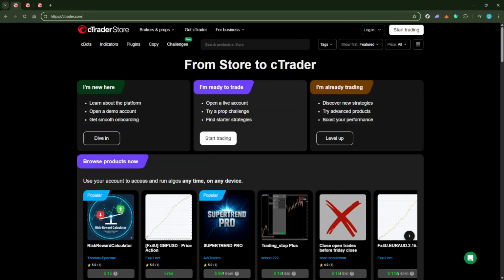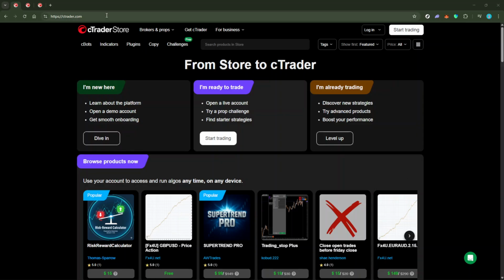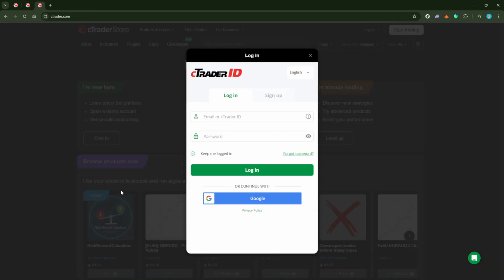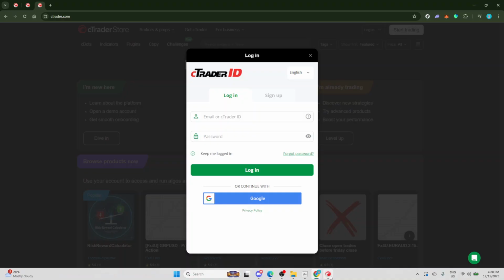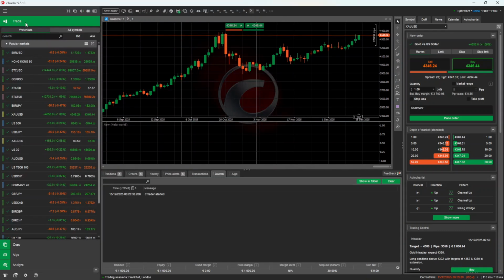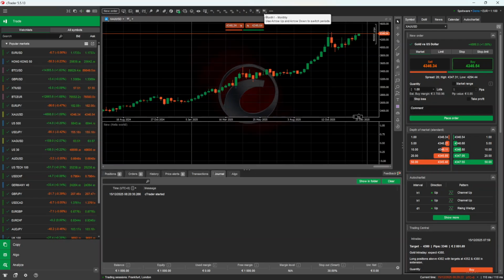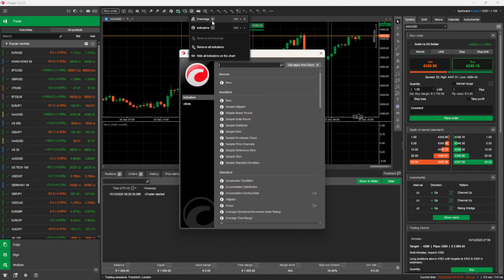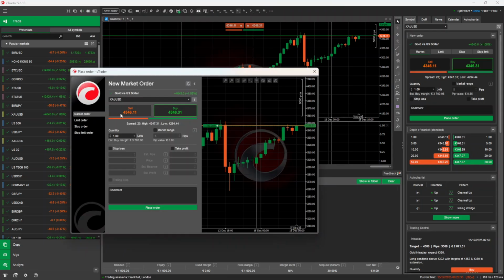How To Use Full Platform Overview & How To Trade On cTrader [2026 Guide]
How To Use Full Platform Overview & How To Trade [2025 Guide]